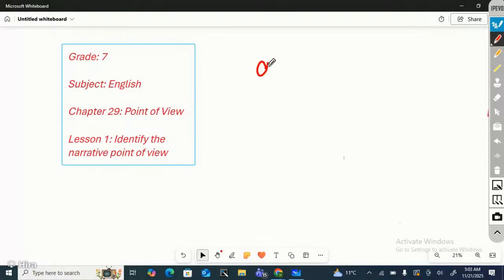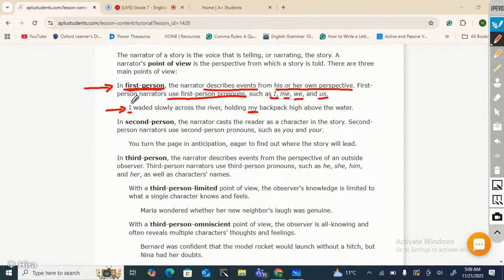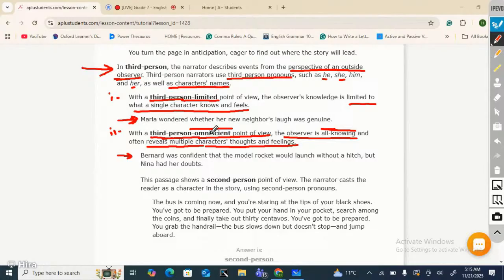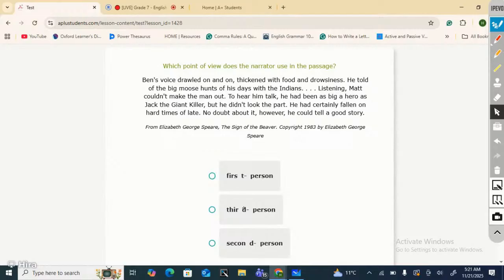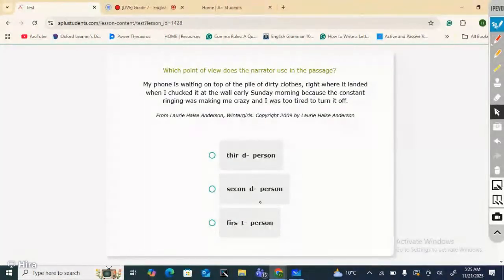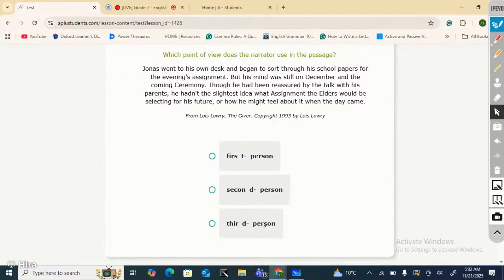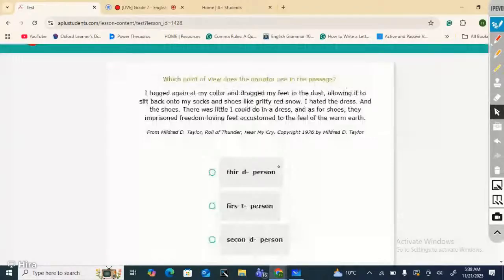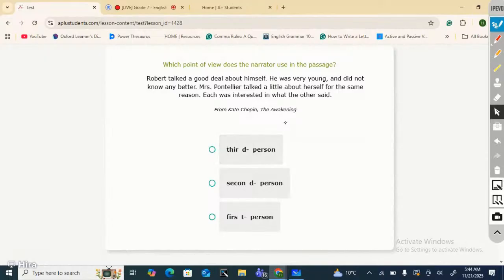Grade 7 - English - Point of View